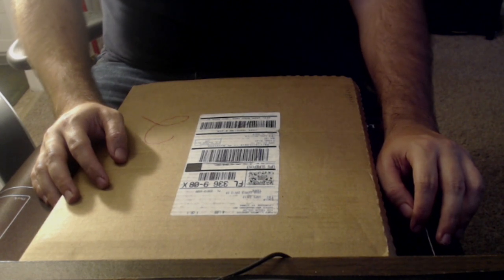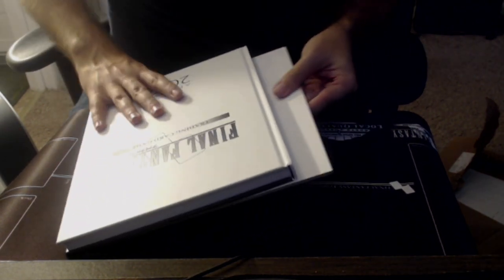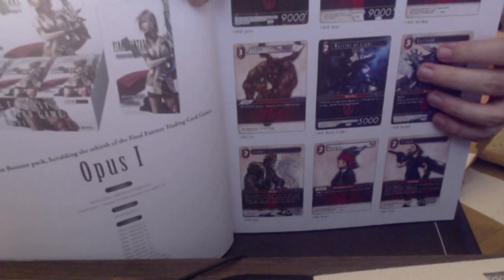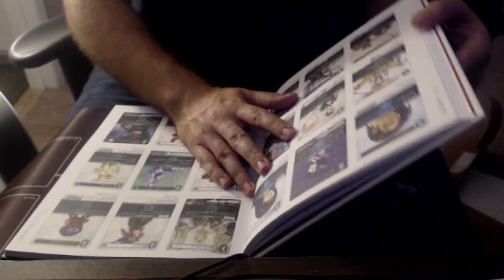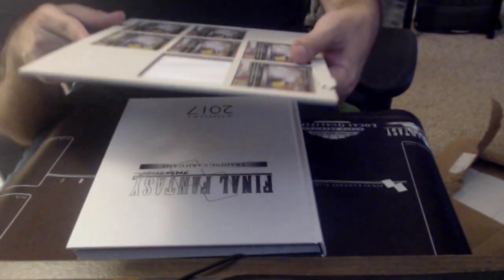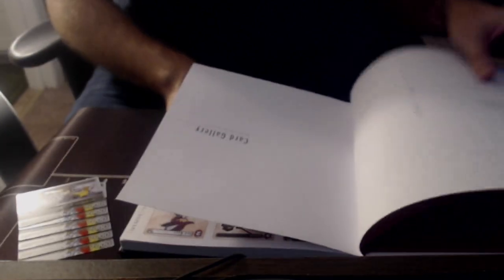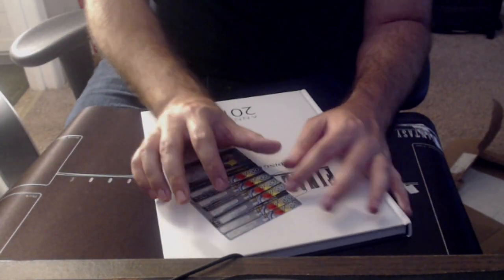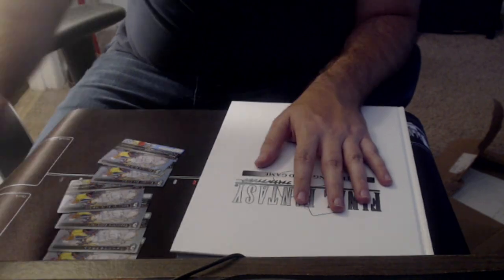FFTCG 2017 Annual 2017 book box open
Sam opens up the FFTCG 2017 book for the first time.